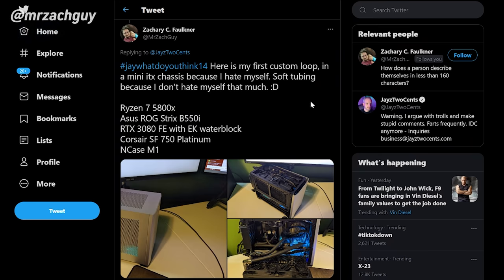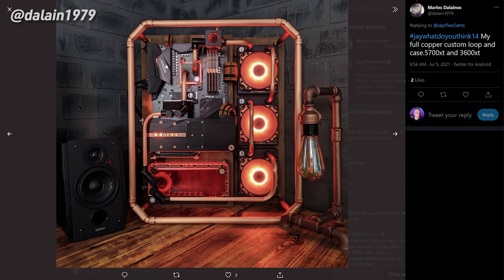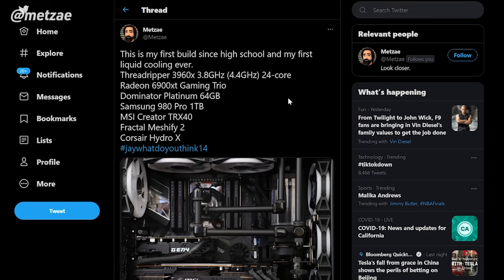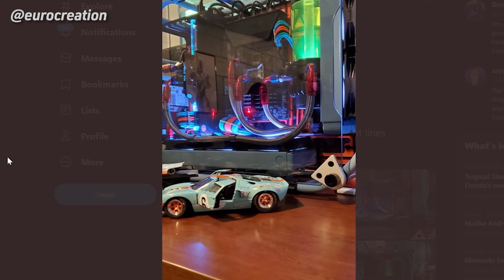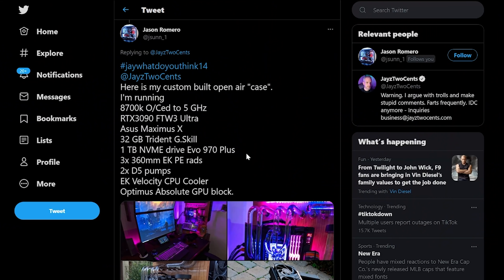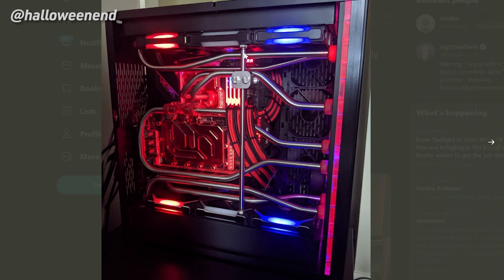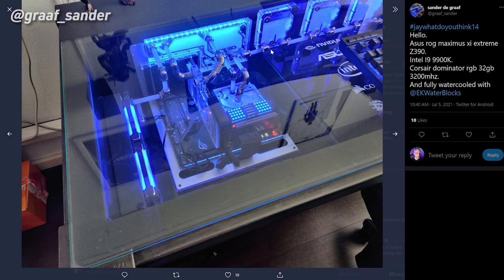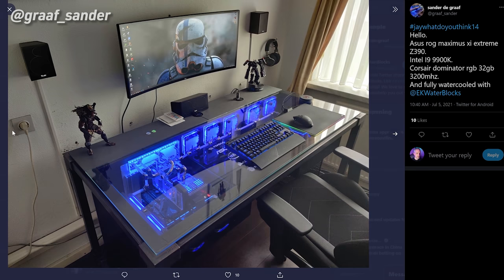Watercooling Expert Reacts to Subscriber Watercooled Computers!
Let's take a look at your amazing watercooled systems!

Start configuring your next custom gaming PC with NZXT BLD